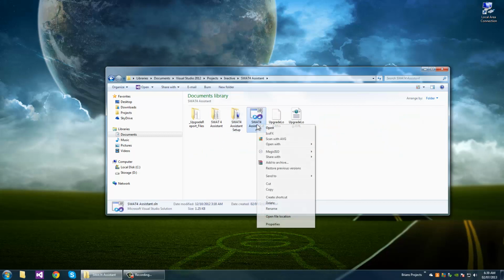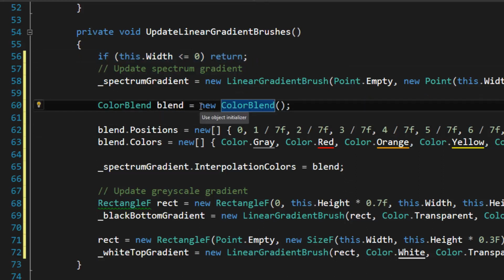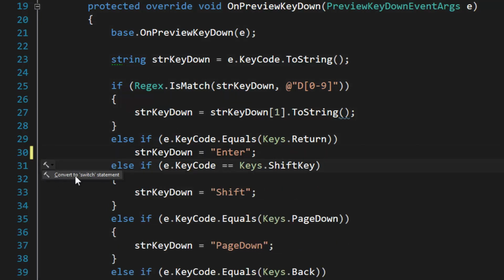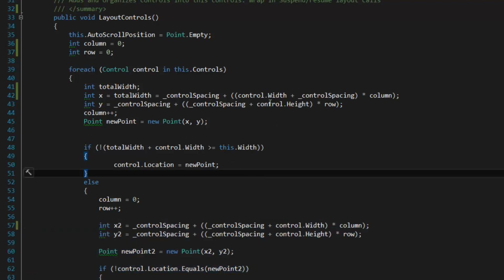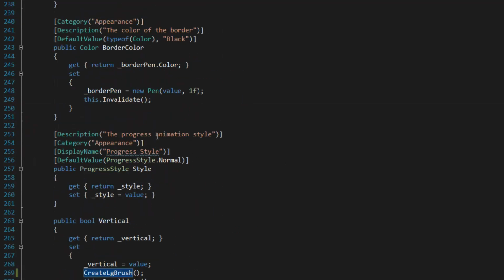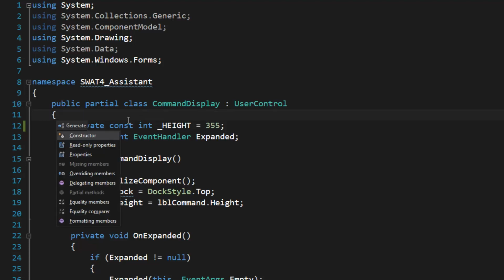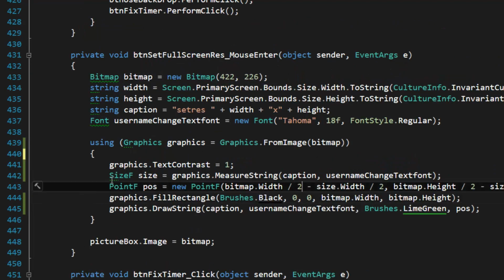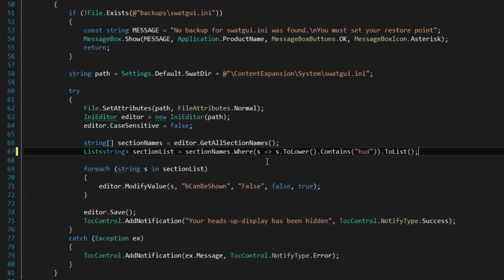Resharper: Re-factoring on the fly